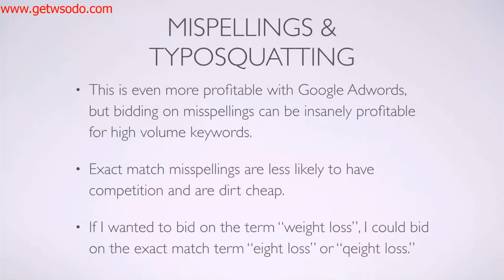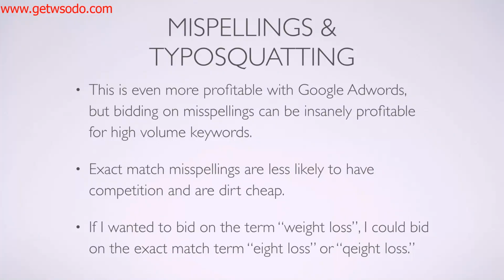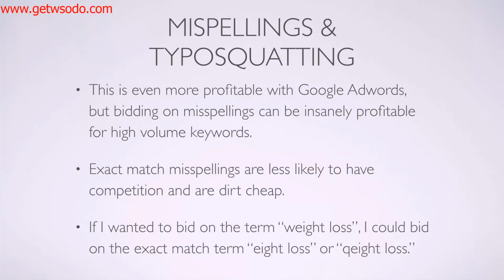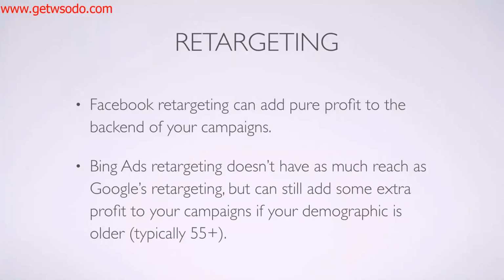04 Bing Ads Profit Hacks